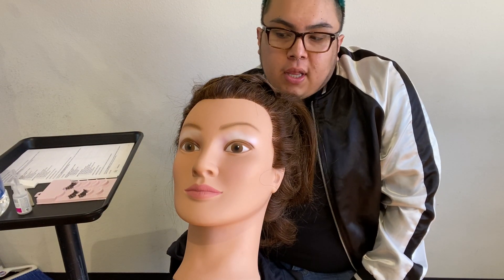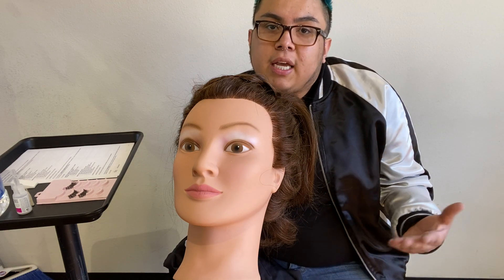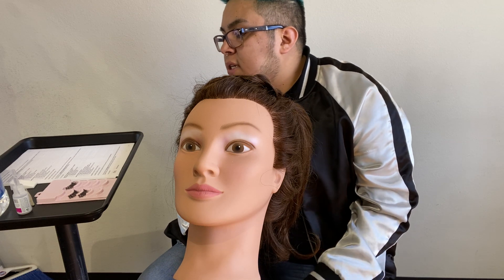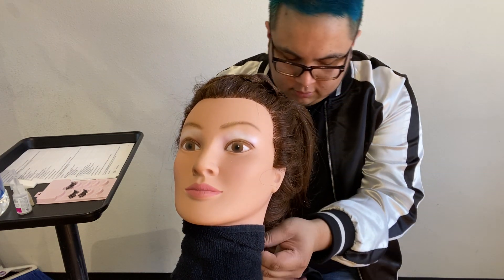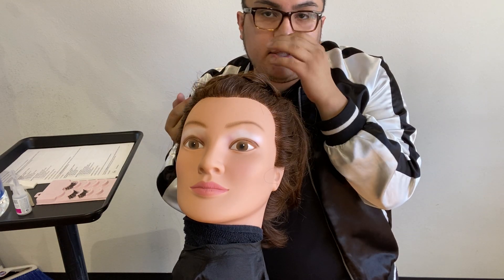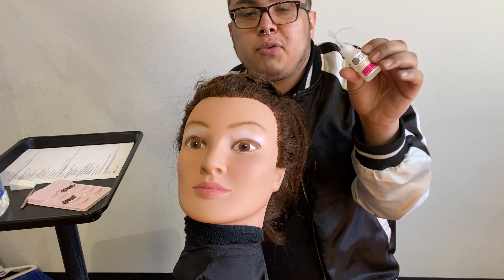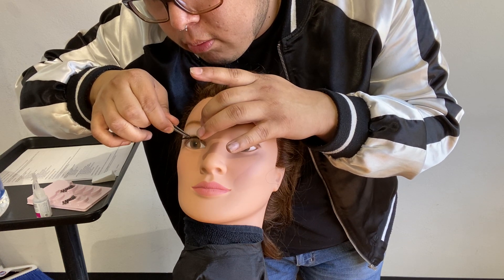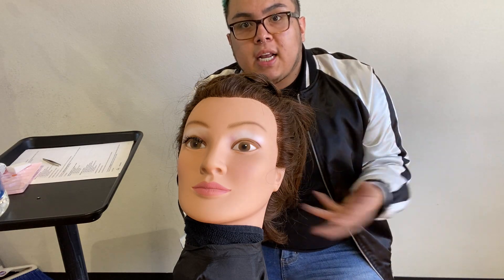Eyelashes with Paul Hernandez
Eyelashes with Wade Gordon Hairdressing Academy Instructor Paul Hernandez.